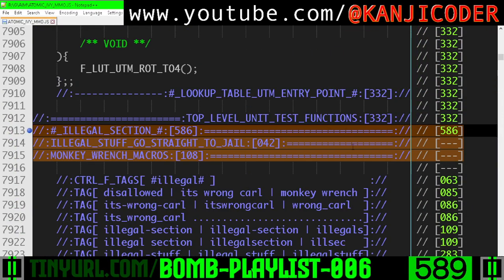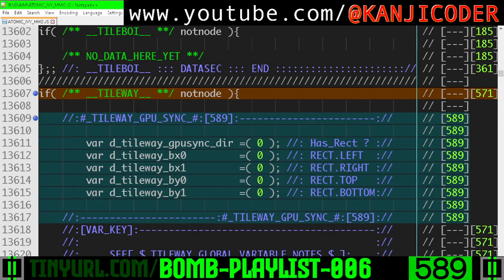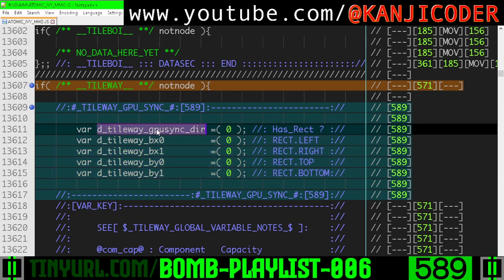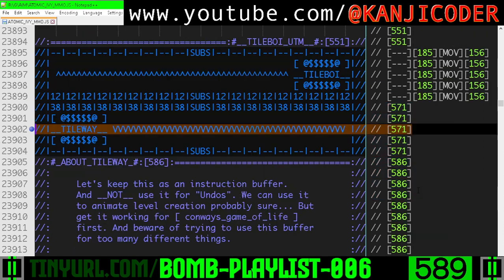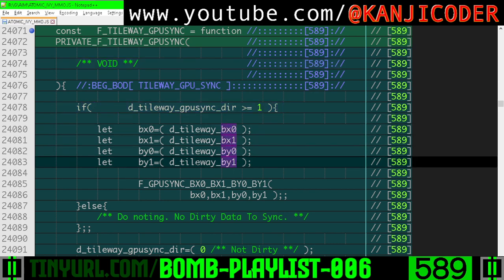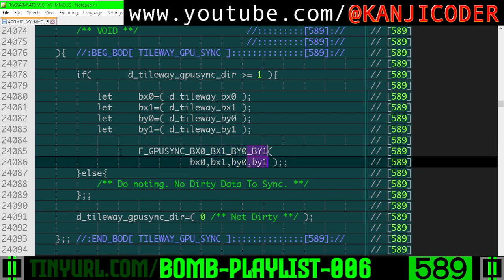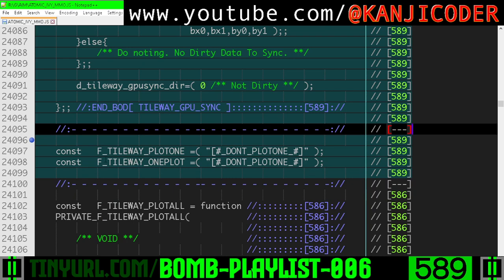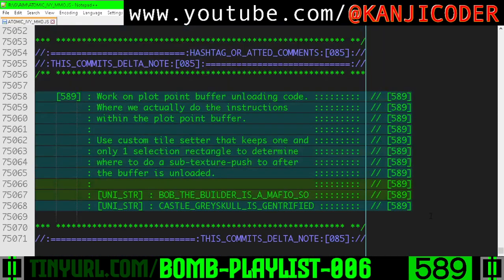589 : TILEWAY[ 019 ] && CONWAYS[ _X_ ]